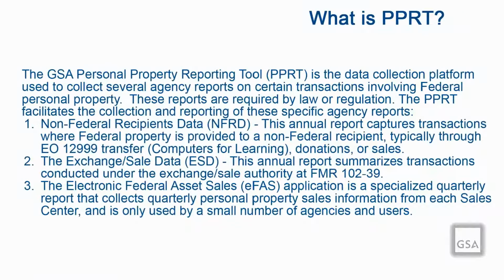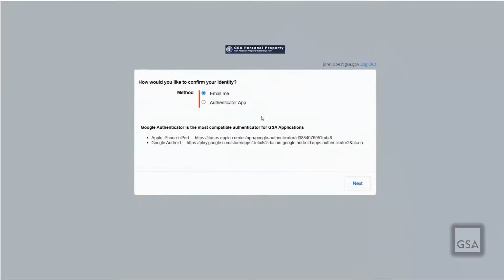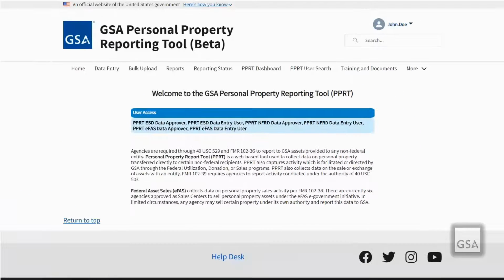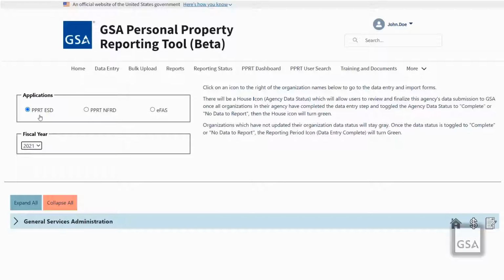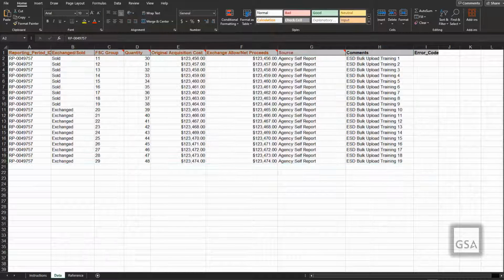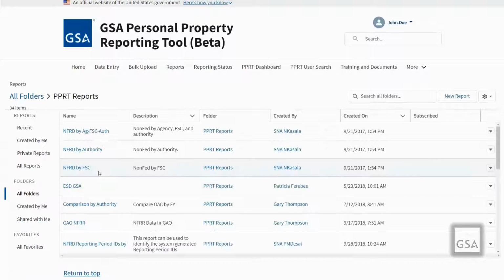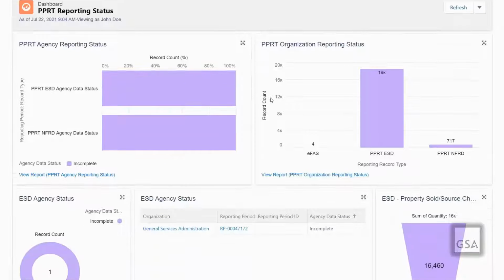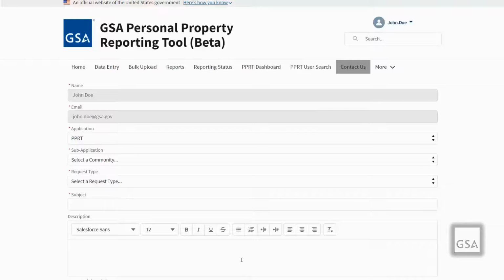The Personal Property Reporting Tool (PPRT) Training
This training video provides an overview of the new Personal Property Reporting Tool (PPRT) and reviews the steps necessary to submit and approve Exchange and Sales Data (ESD), Non-Federal Recipient Data (NFRD), and Federal Asset Sales (eFAS) data as required by law.

00:00 - Personal Property Reporting Tool (PPRT) Training
00:12 - Agenda
00:53 - What is PPRT?
02:31 - Sign-in & Password Reset
06:15 - General Navigation
08:02 - User Roles & Agency Hierarchy
09:27 - Data Entry & Reporting Periods
11:03 - Bulk Upload
14:33 - Data Confirmation & Approval Process
15:38 - Reports
18:44 - Dashboard
20:20 - User Search
20:59- Training, Documents, & Contact us